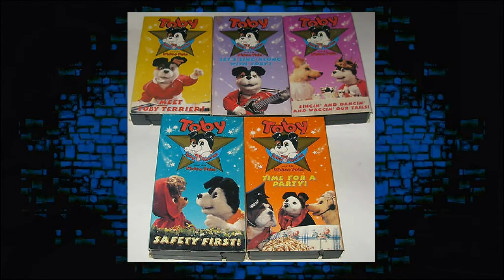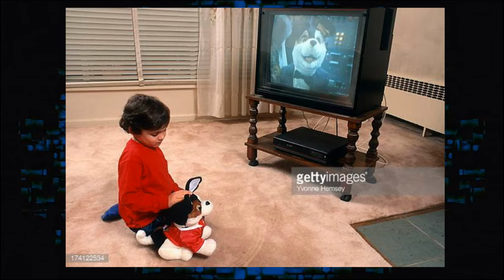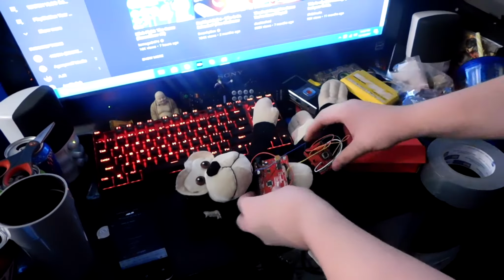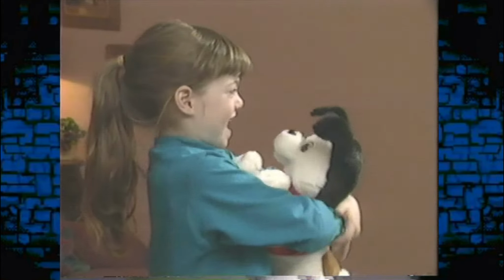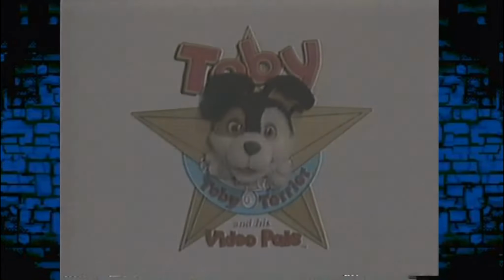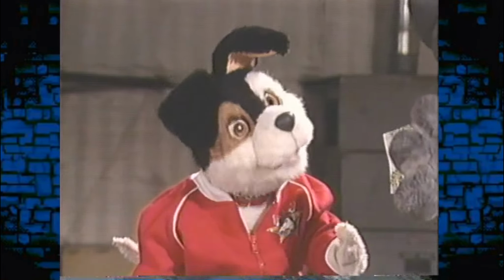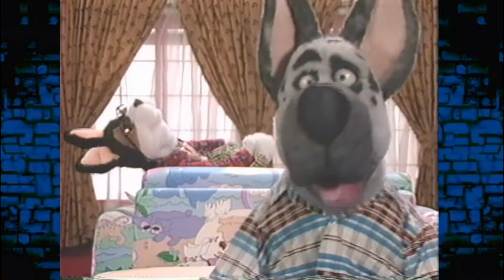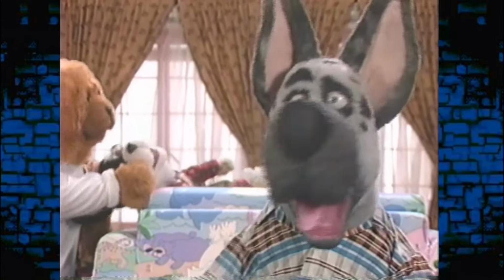Toby Terrier And His Video Pals | Cadency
Caden's body was found in his room with his throat ripped out and a pentagram carved into his chest, if you see the monkey anywhere please contact your local authorities.